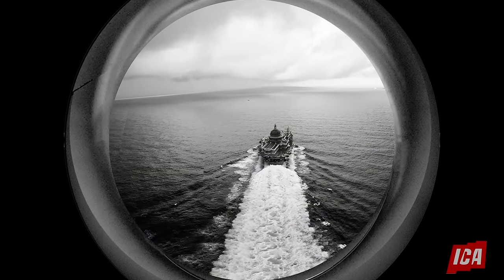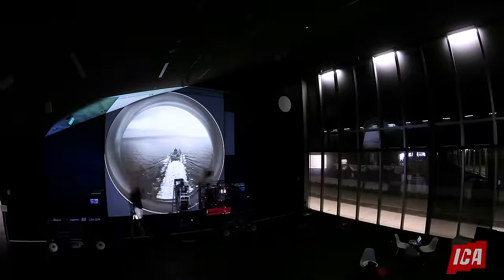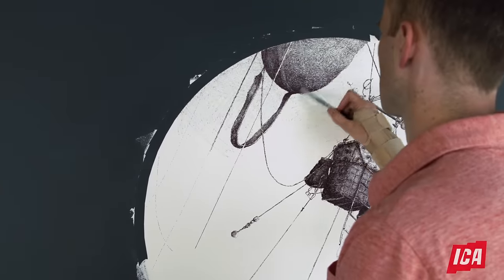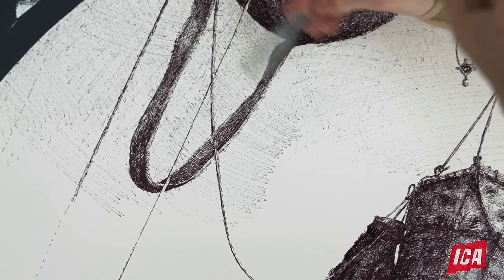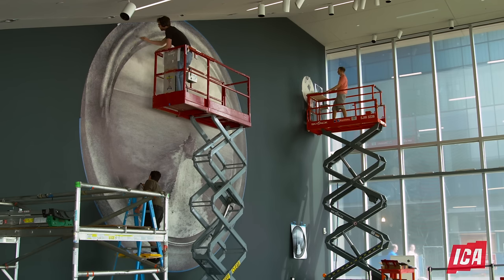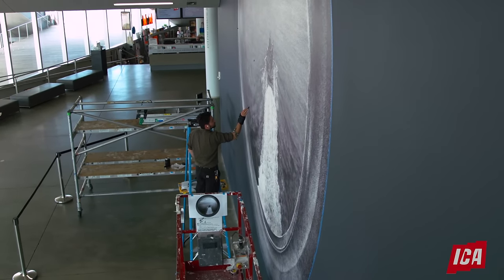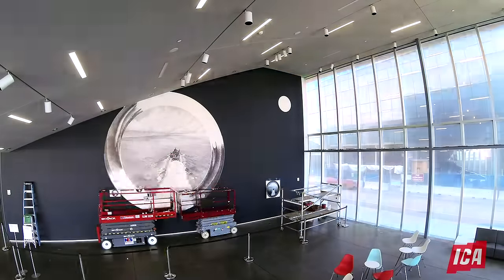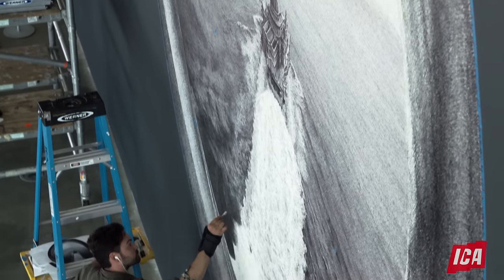The Making of a Monumental Mural at the ICA/Boston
Artist Ethan Murrow talks about the making of his multistory drawing "Seastead" at the Institute of Contemporary Art/Boston — in Sharpie! A storyteller inspired by American landscape painting, 19th-century inventors, Moby Dick, and the absurd, Murrow invites viewers to create their own interpretations of the mural and its place on the Boston Harbor.